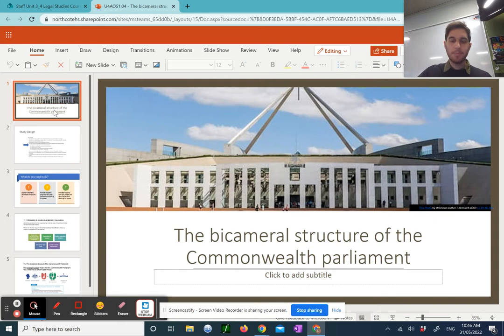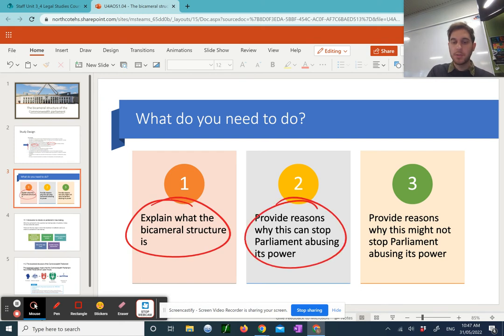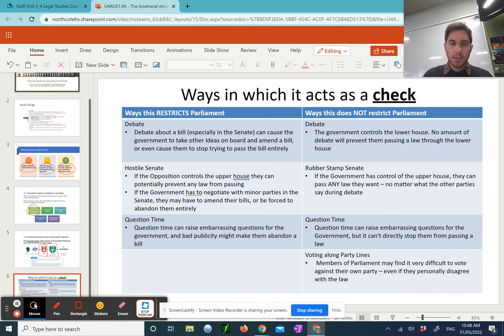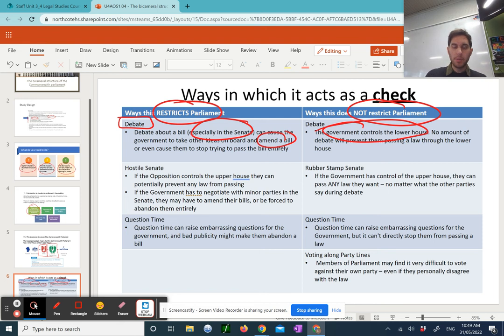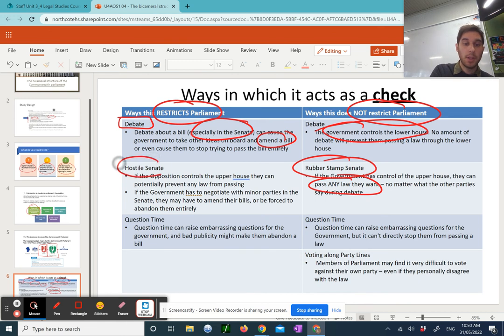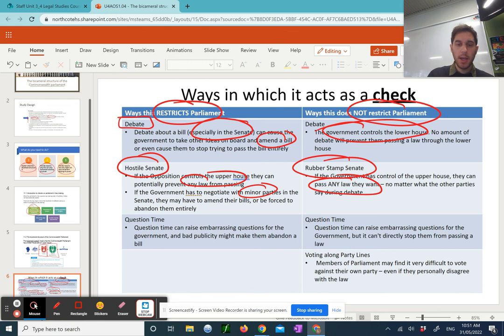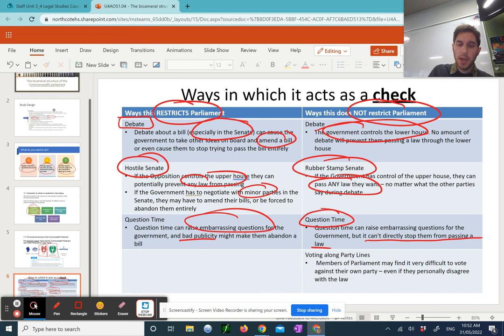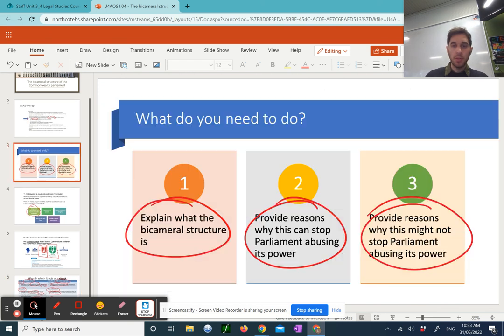U4AOS1.04 - Bicameral Structure of Parliament